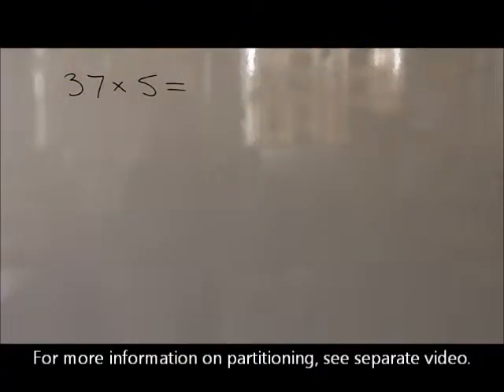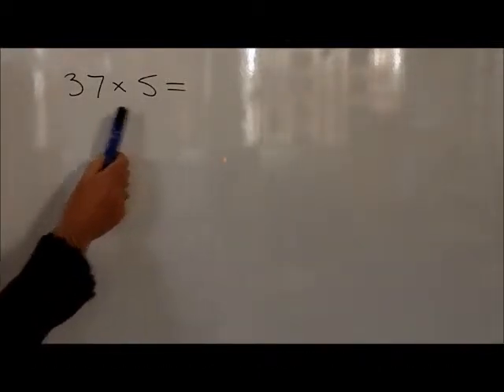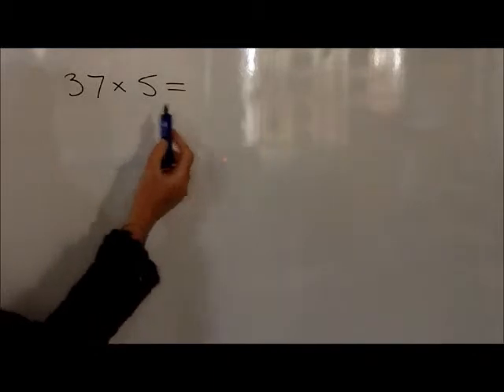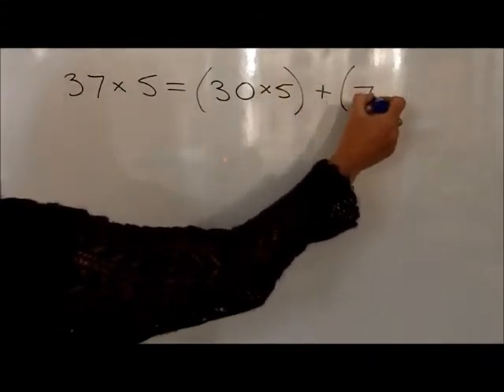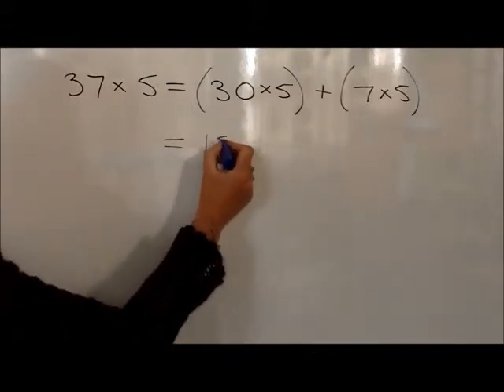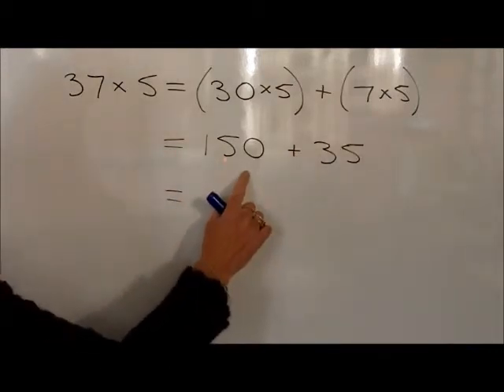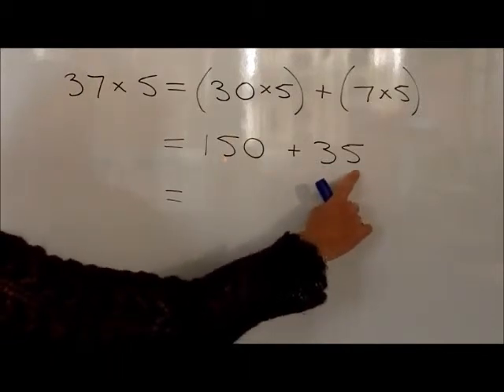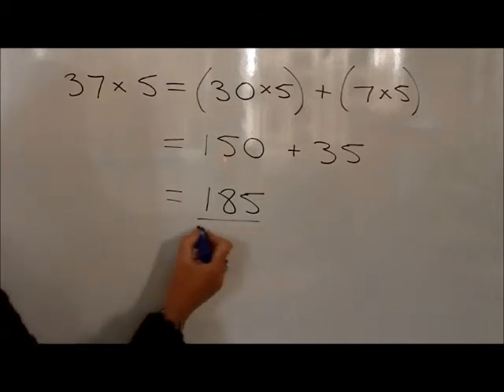Multiplication Year 3